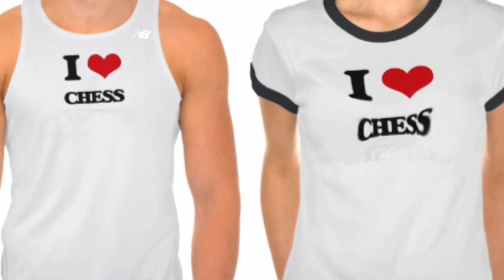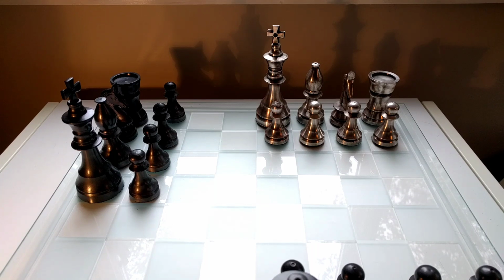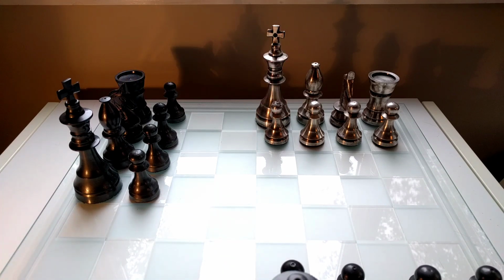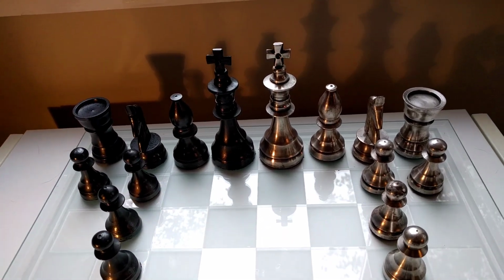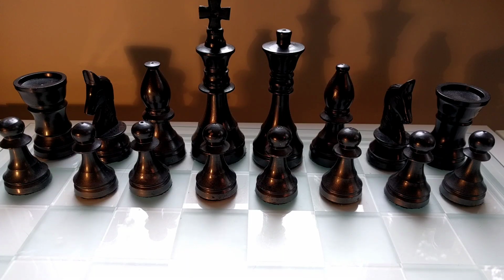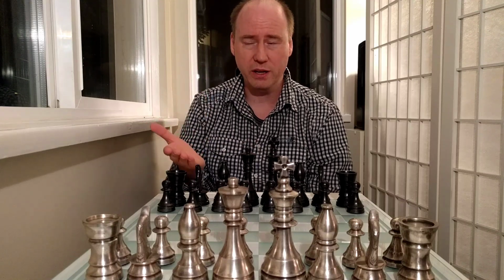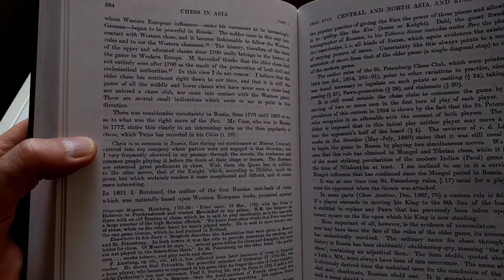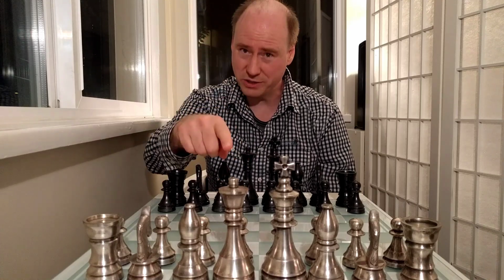Chess Chest Ep 7: the Queen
And now we come to the most powerful piece on the chessboard: the Queen